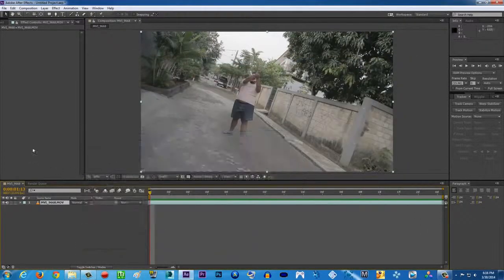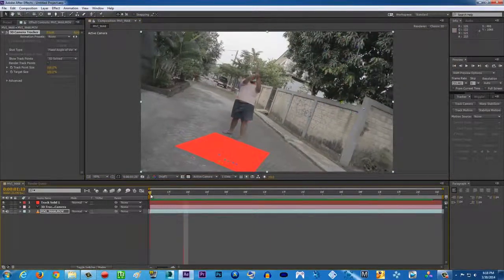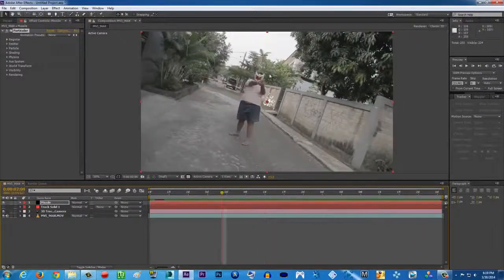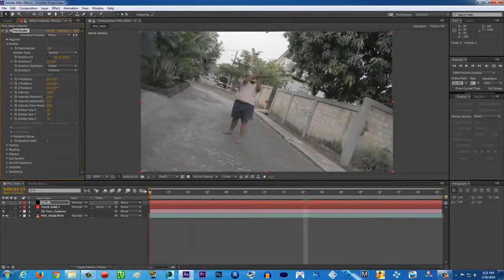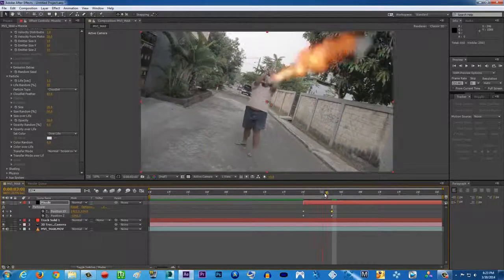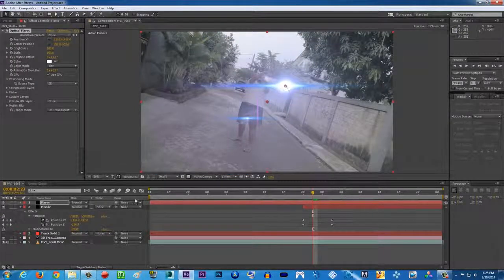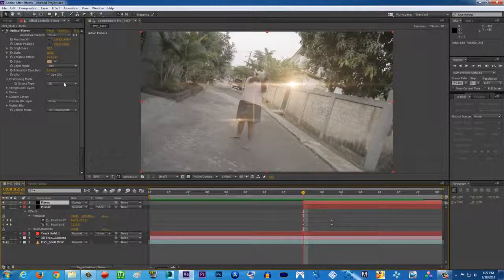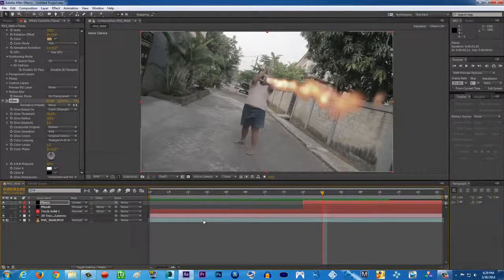After Effects TUTORIALS Missile Meteor Effect with Trapcode Particular & After Effects 3D Tracker